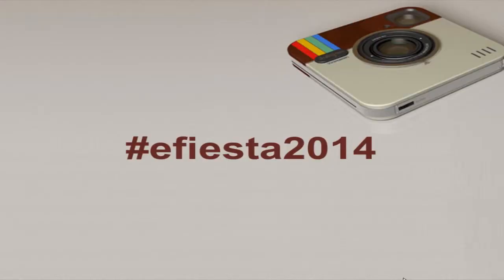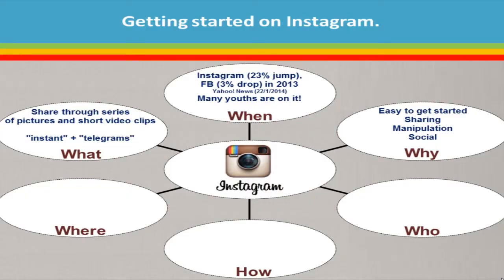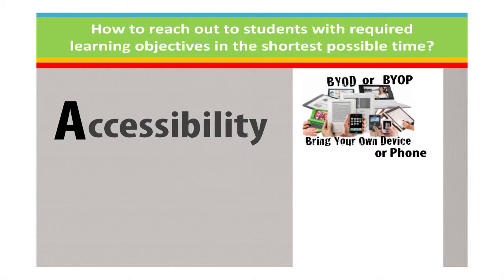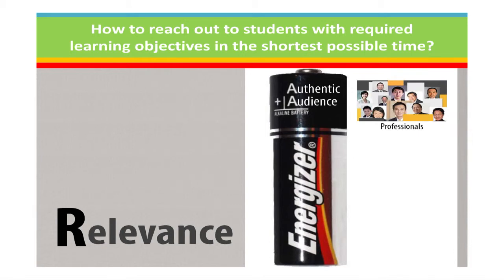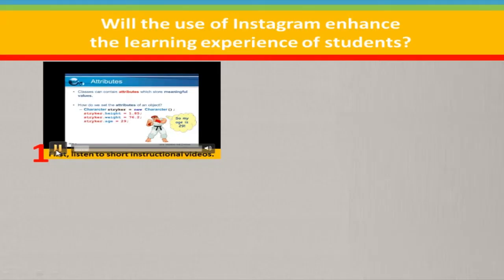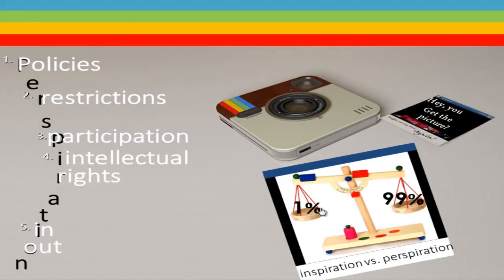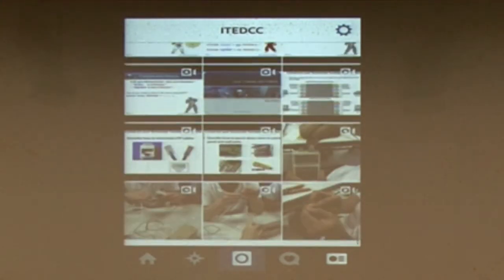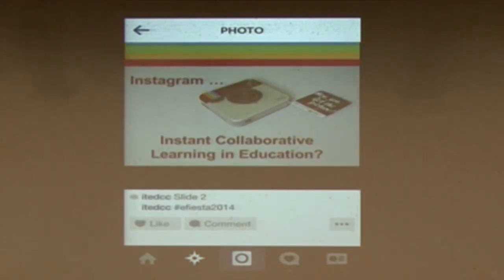e-Fiesta 2014 Concurrent Session 2: Collaborative Learning with Instagram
e-Fiesta 2014 Concurrent Session 2
Title: Collaborative Learning with Instagram
Speaker: Mr Clement Chew, Mr Ong Chee Aik, Mr Wee Keat Kheng,
Institute of Technical Education